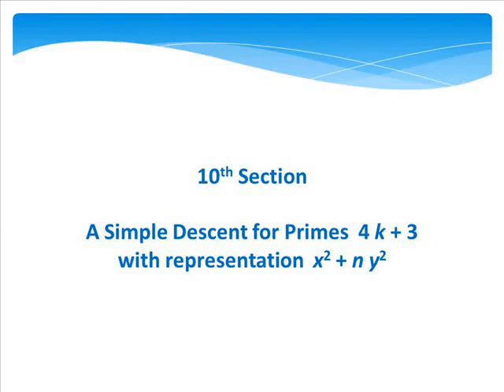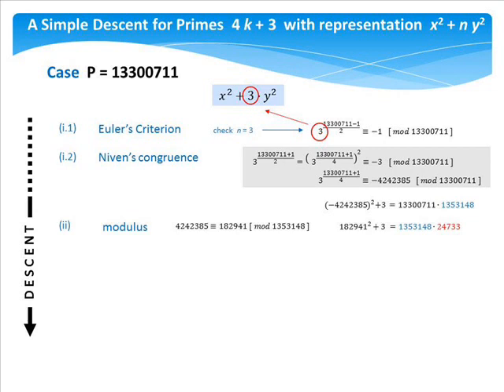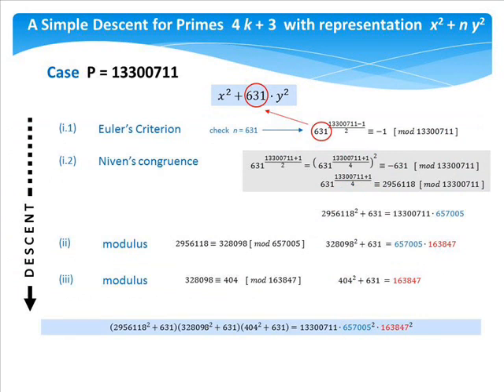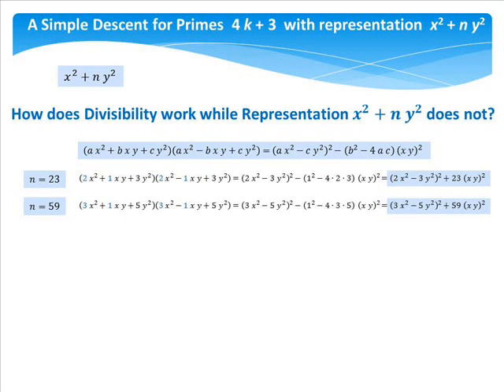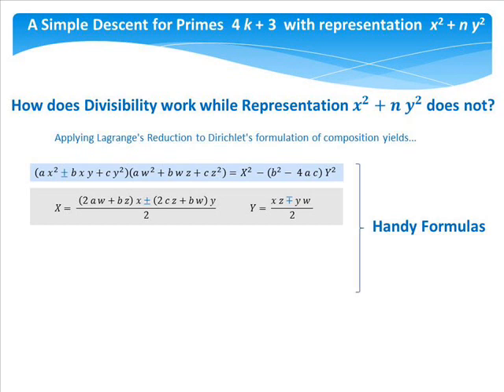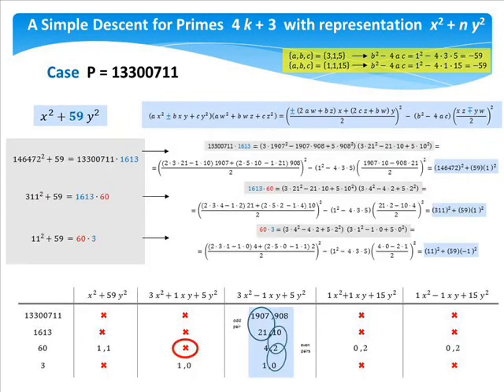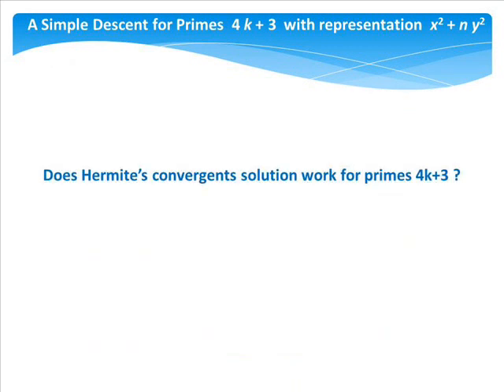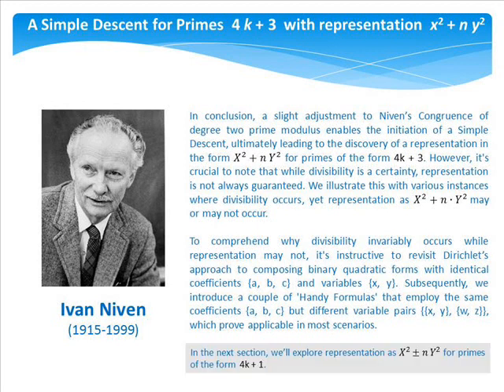Decomposition of primes as x^2 +/- n * y^2 - Infinite Descent Method 2/7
We explore the application of the Simple Descent method (discussed in the previous playlist) to primes of the form 4k+3, utilizing the representation x^2 + n * y^2. This involves employing Niven’s Congruence and subsequently analyzing the disparity between the applicability of Divisibility and Representation. We also examine Dirichlet’s version of composition and introduce a couple of Handy Formulas for further elucidation. Then, we check if Hermite Simple Continued Fraction works for primes 4k+3.

# Pablo Pintabona